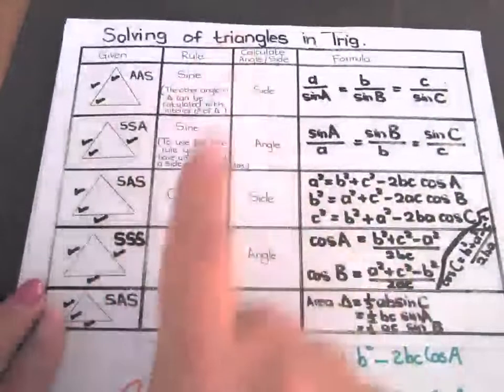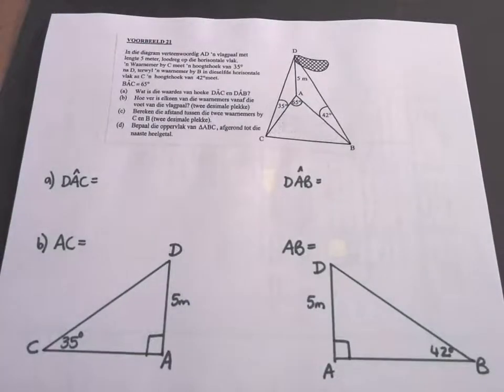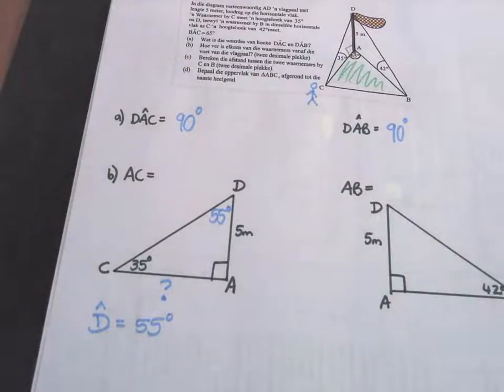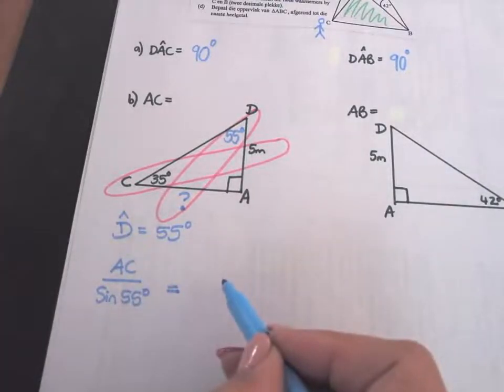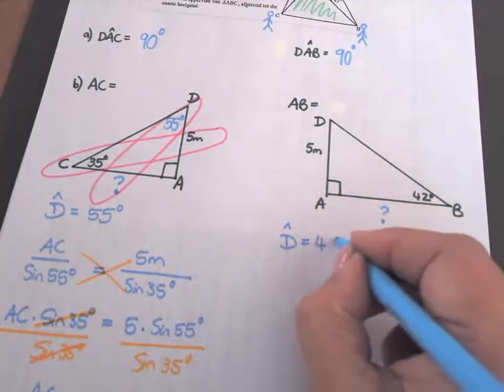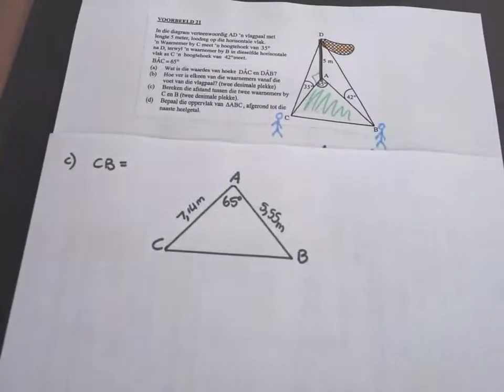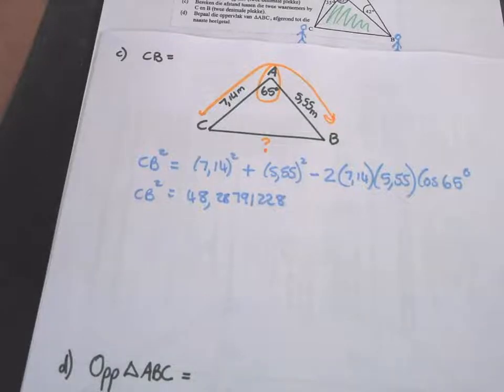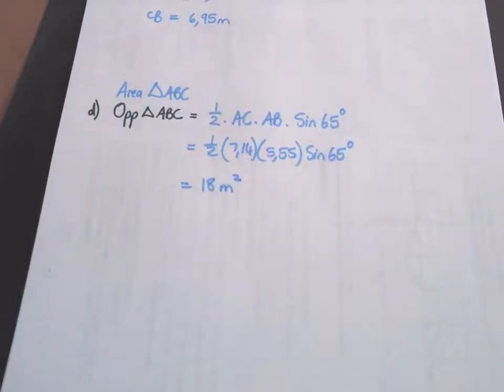Solving triangles in 3D